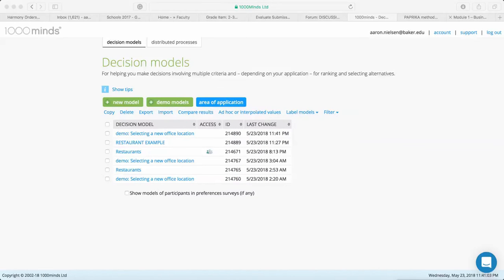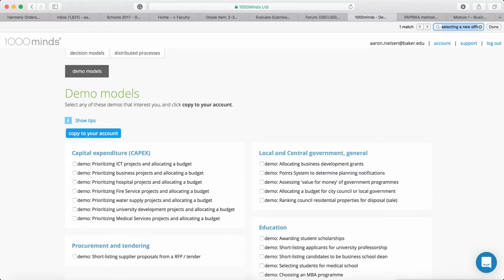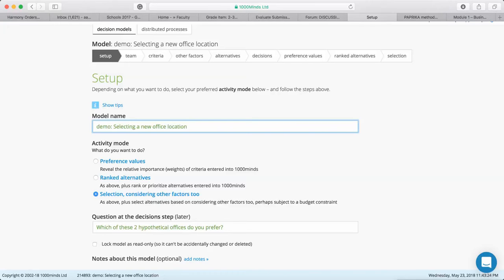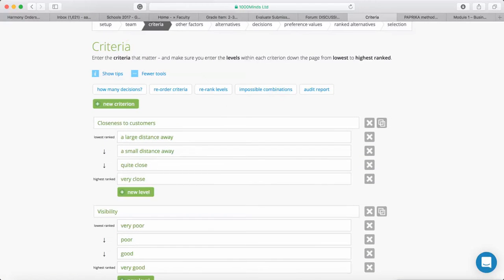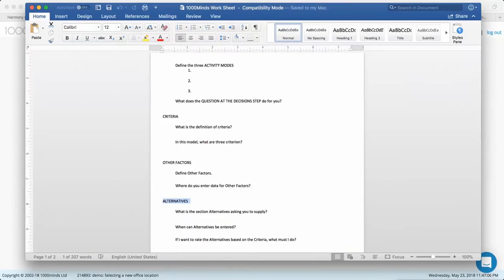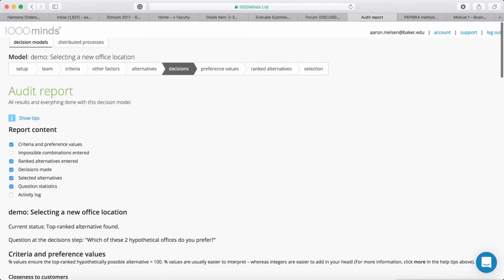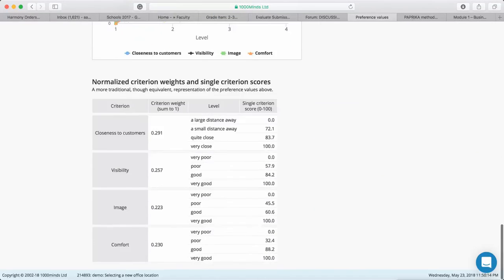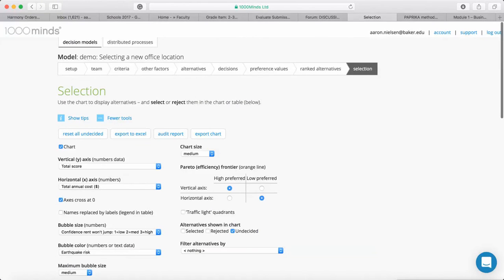1000Minds - Group Project Module 1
Please review the following.